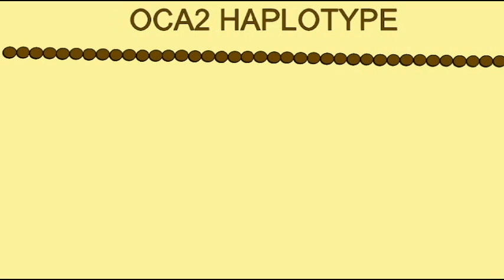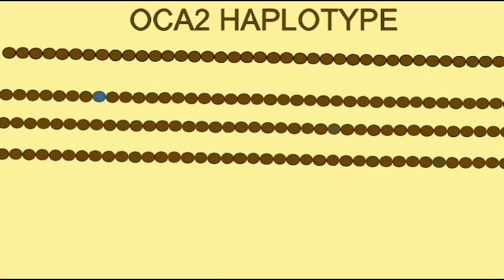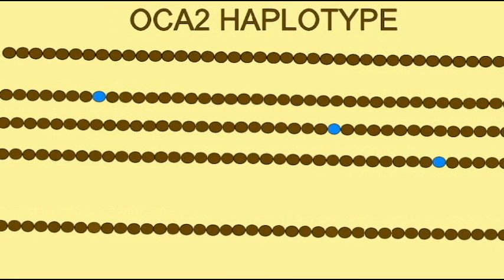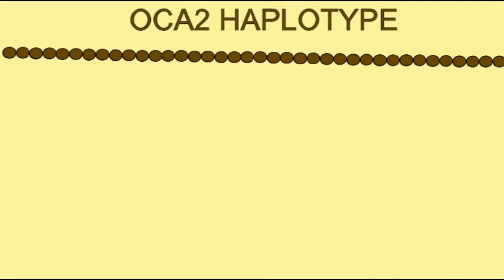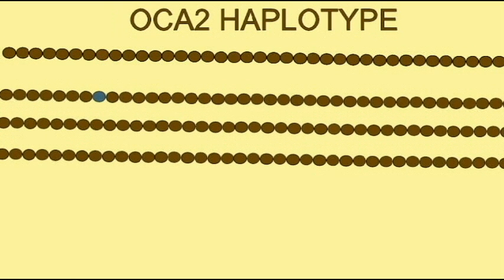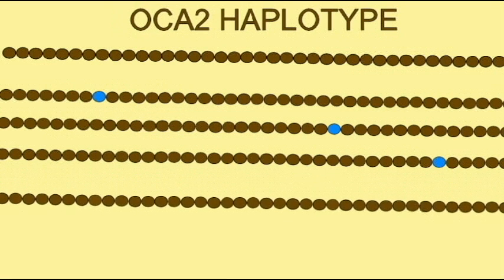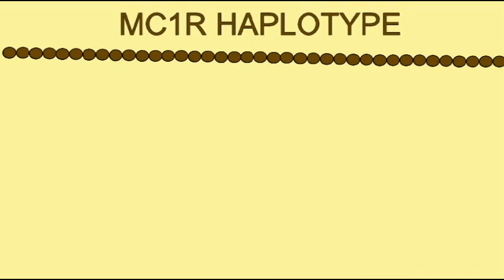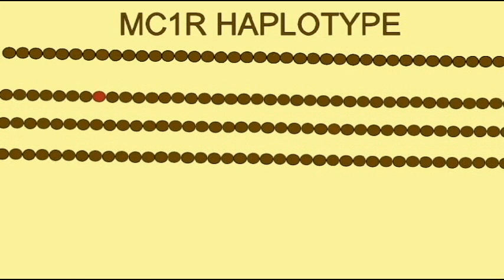GENETICS OF HAIR, SKIN, IRIS COLOR: HAPLOTYPE